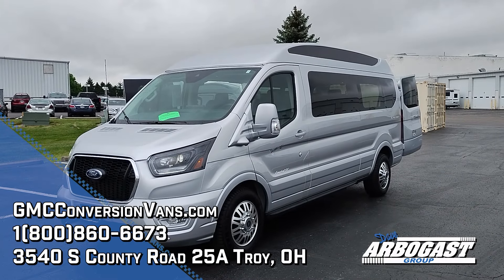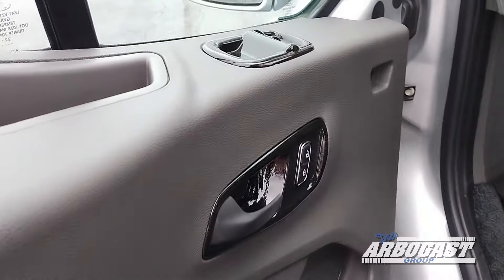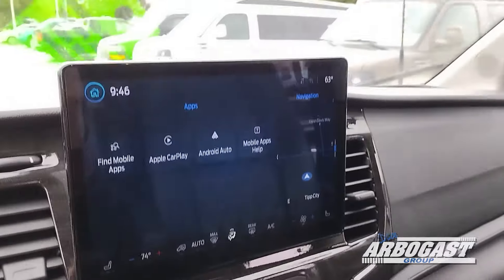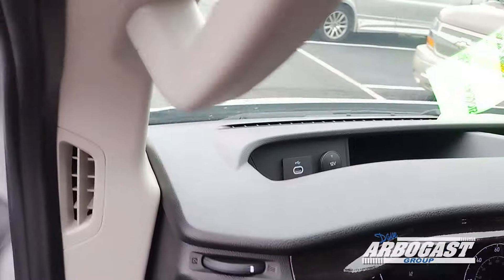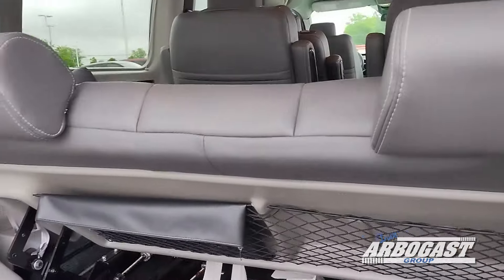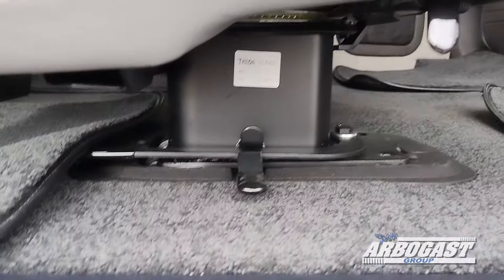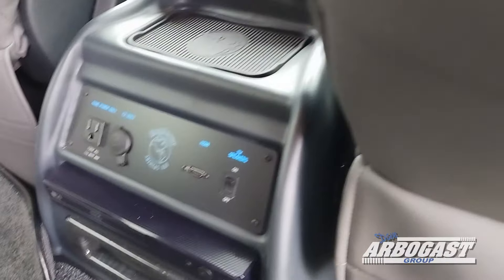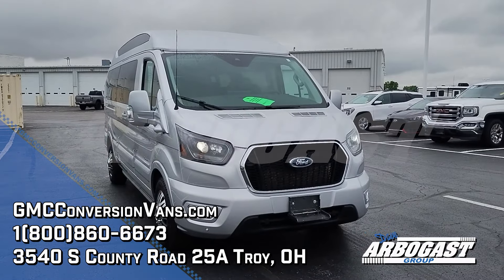2023 Ford Conversion Van Explorer Limited SE AWD 9 Passenger UP34933 | Dave Arbogast Conversion Vans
Stock # UP34933